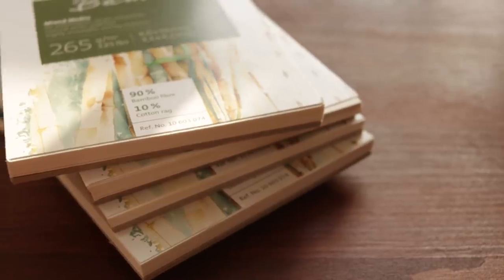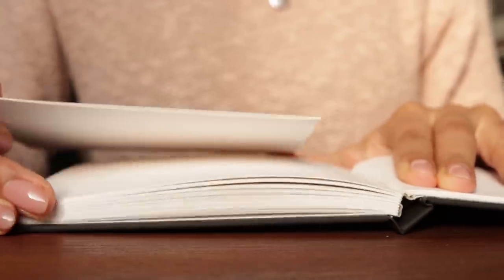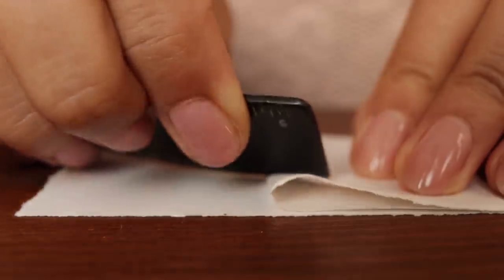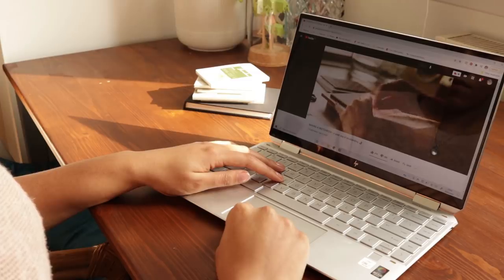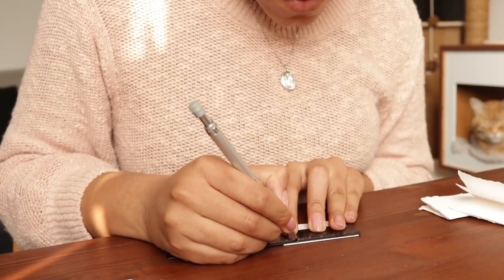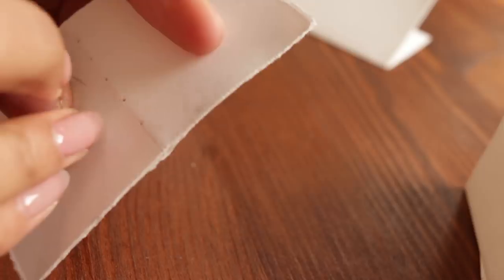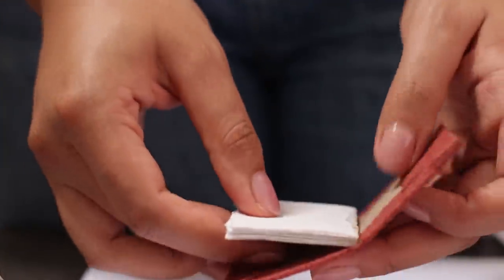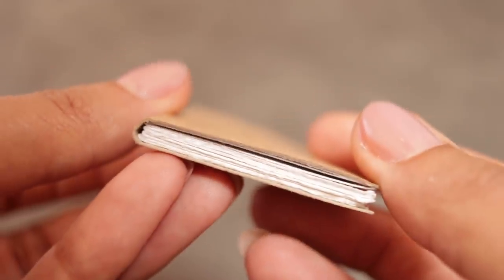Making Teeny Tiny Sketchbooks!! 📚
In this impromptu book-binding studio vlog, I'm putting together a couple of DIY sketchbooks!

Get prints of the Pomegranate and Pothos paintings in the background;

· Mentioned ·

+ Canon EOS M6 (UK) (US)

· Music ·
+ Andrea's Song - S.A. Karl
+ Nordic Shine - Savvun
+ Patchwork - Ever So Blue
+ Say You Would - Victor Lundberg